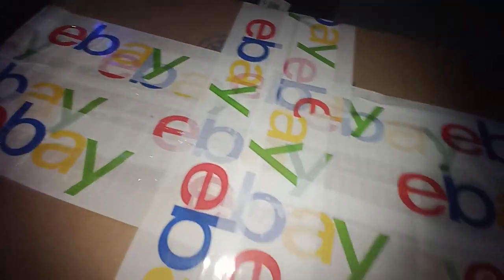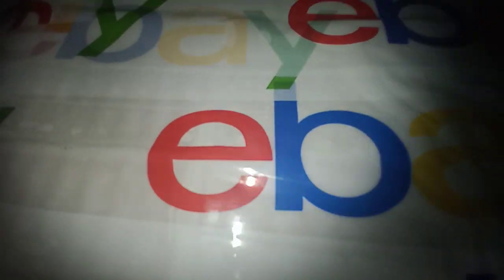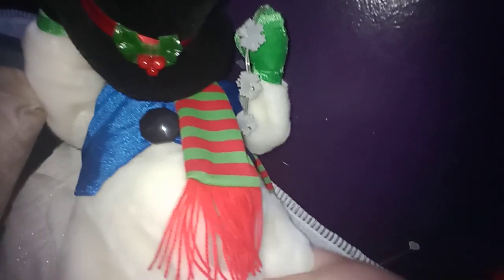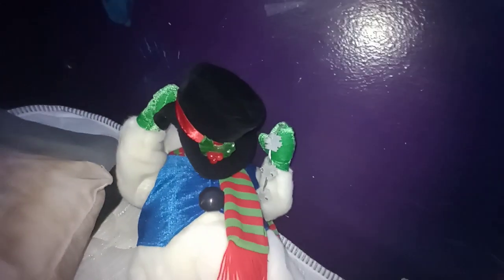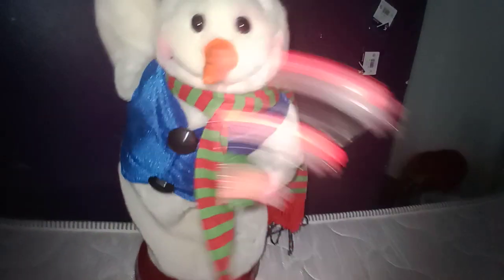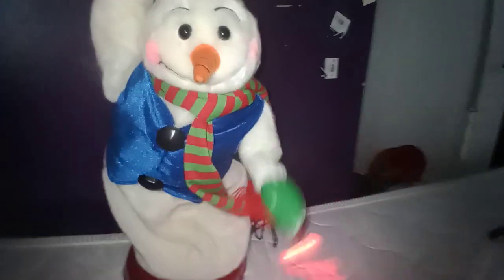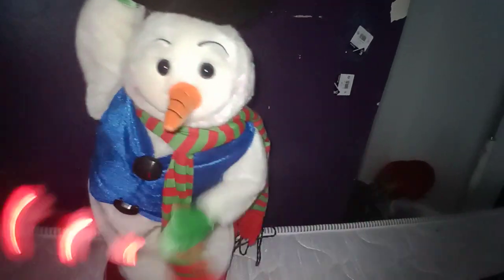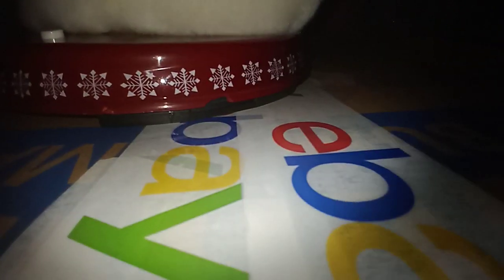unboxing my blue coat snowflake spinning snowman 😄